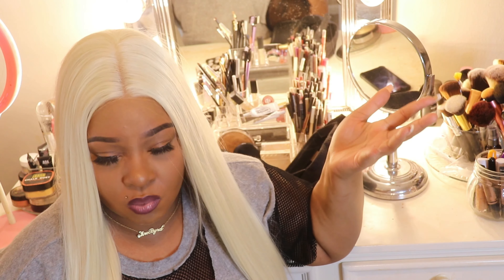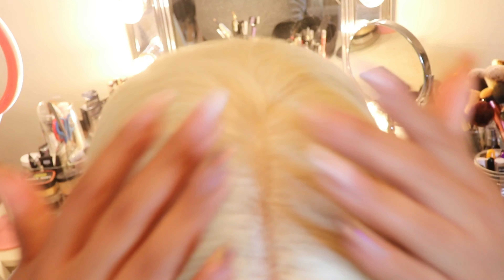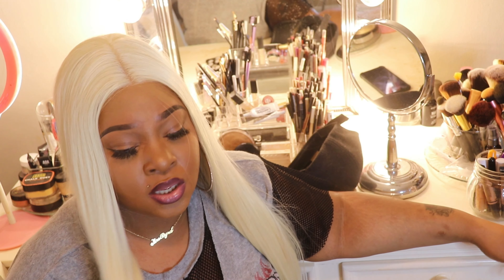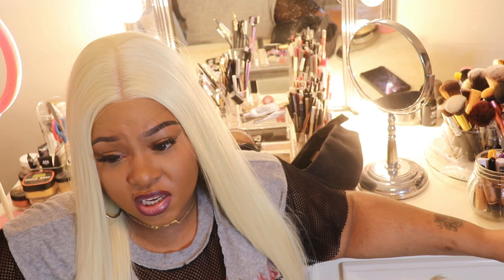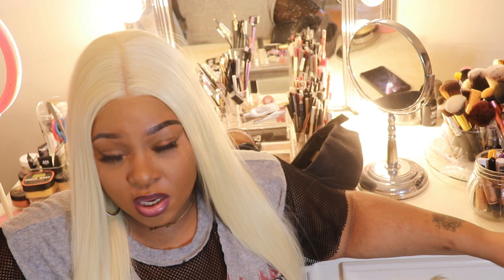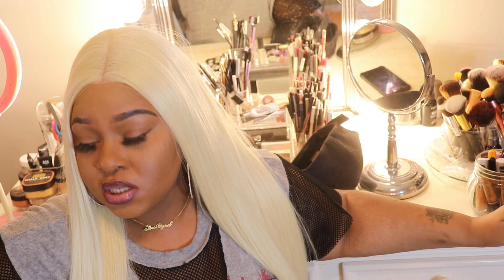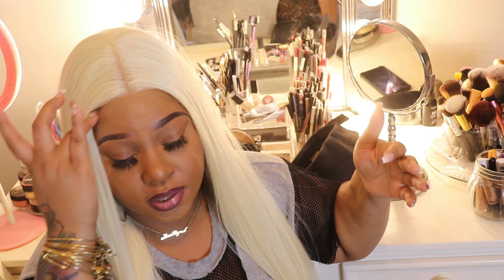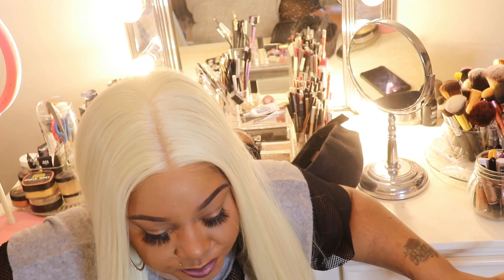Azwig | 613 Synthetic Lace Front Wig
AZWIG 13x6 Lace Front Wig...
snap-lalahunnie06
tweet- lalahunnie06